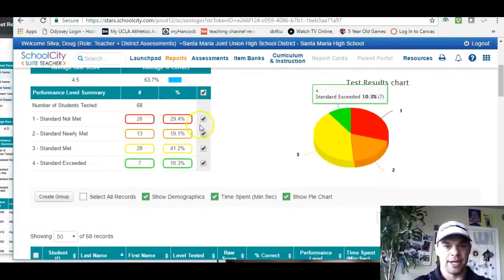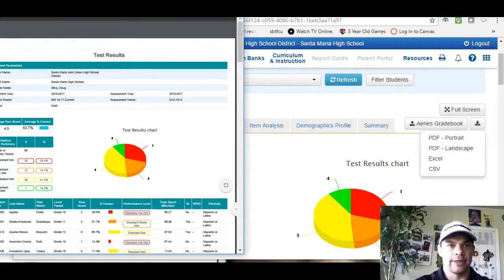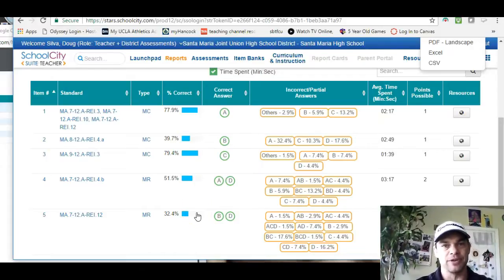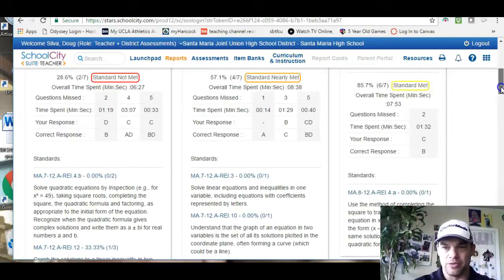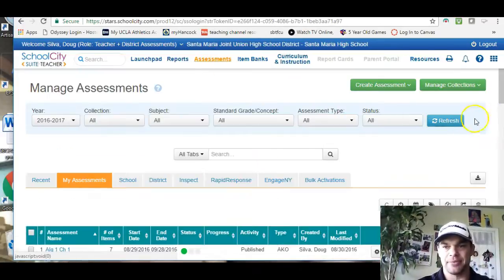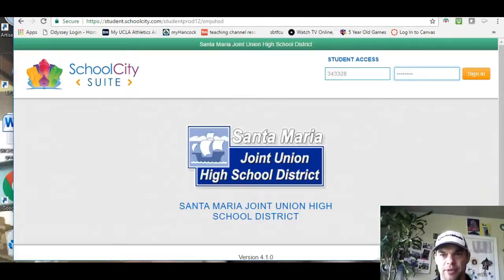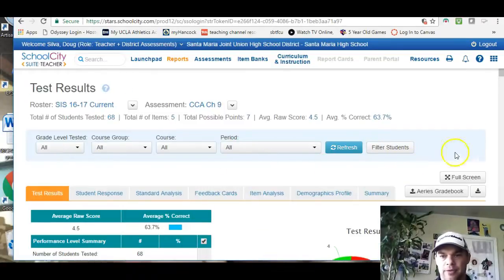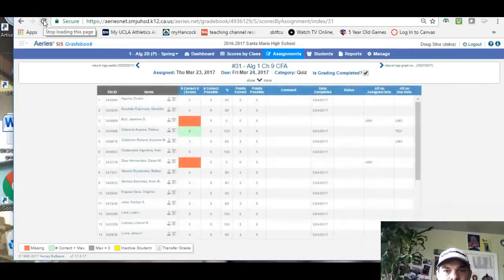School city looking at results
Use school city to retrieve and print results.  Monitor students taking tests.